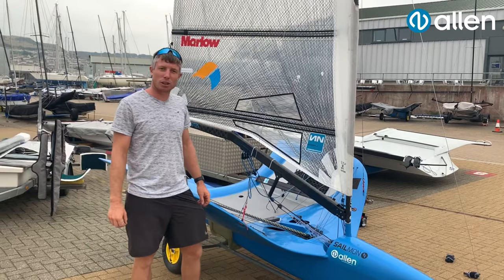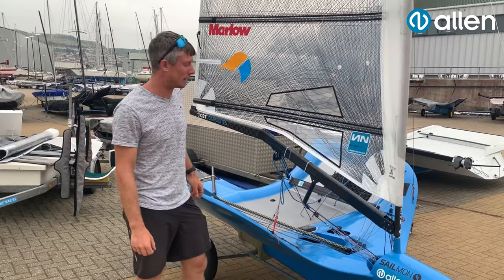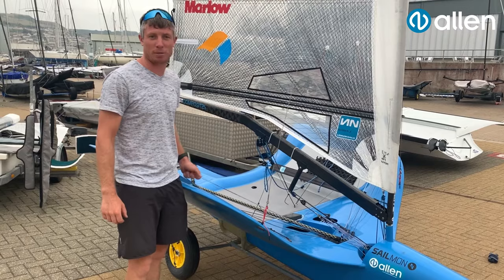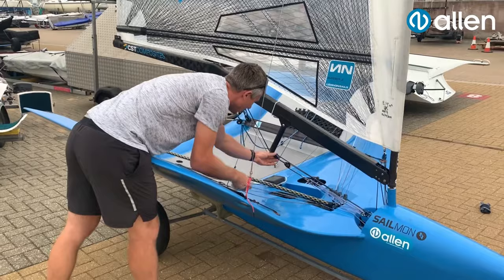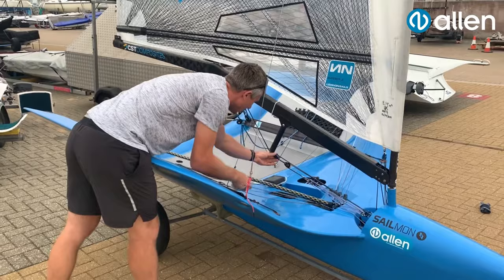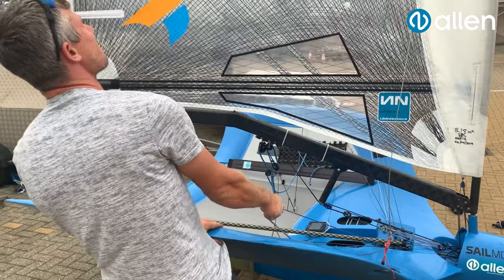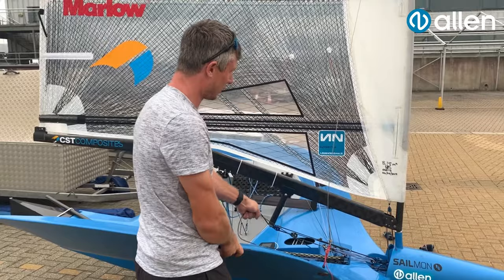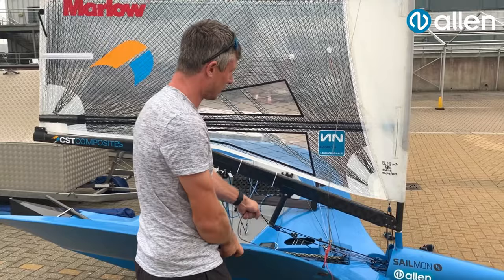XHL BLOCK | Stu Bithell Review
Olympic silver medalist and Team Allen sailor, Stuart Bithell, reviews the Allen XHL blocks used on his International Moth.

The XHL range has been designed to deal with extremely high loads without compromising on low load dynamic performance. By combining the Allen patented dynamic bearing technology with a plain bearing peek washer we have created a bearing technology that has extreme dynamic performance even after being subject to static loads of up to 1250Kg. Coupled with CNC machined aluminium side cheeks and a precision turned stainless-steel sheave the range is perfect for use in vang cascades or halyard turning points where loads can be extremely high.